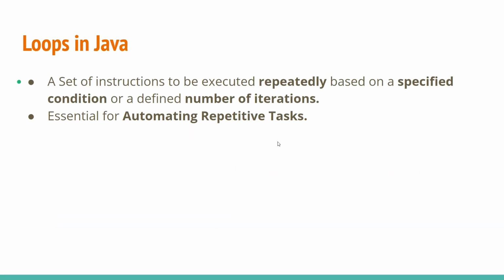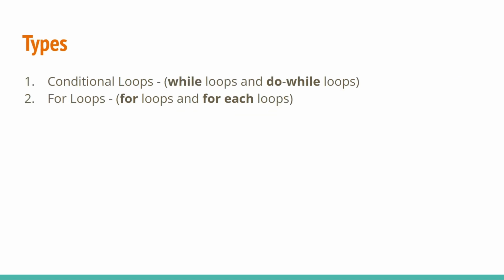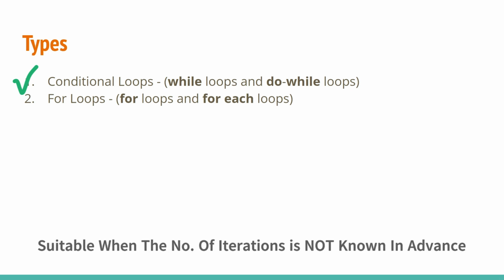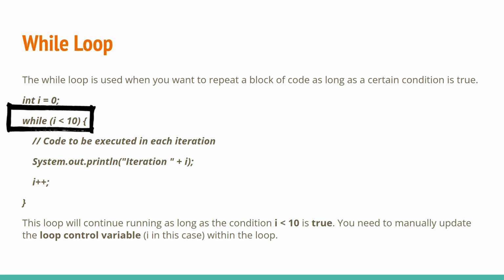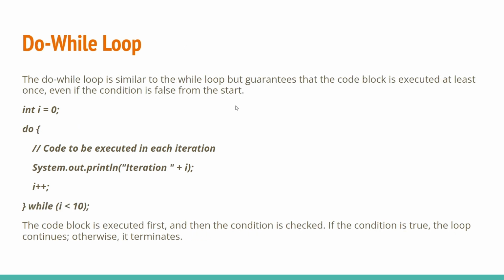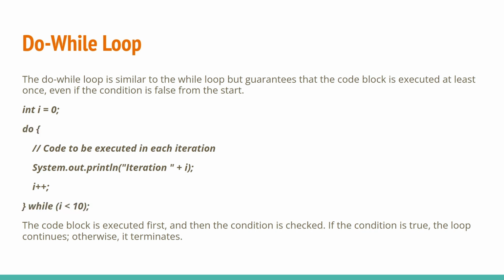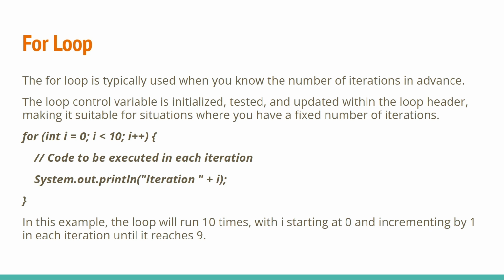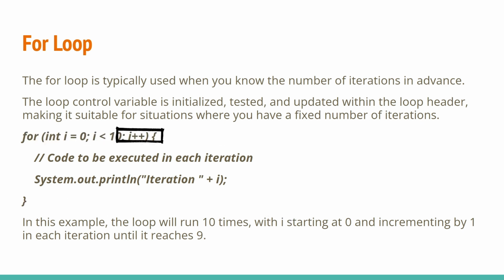Java Loops - For, While, Do-While For beginner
Explains the basic loops in Java, Syntax and Conditions of the 3 main loops in Java for beginners.